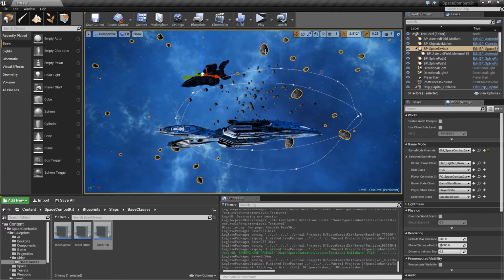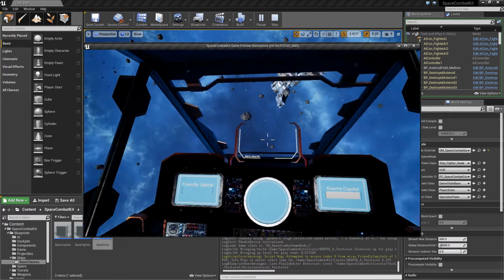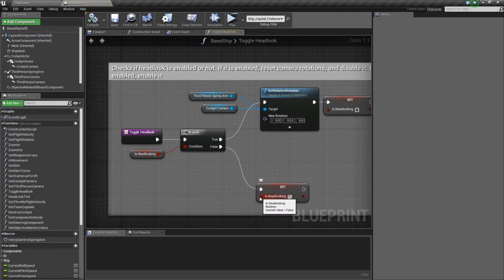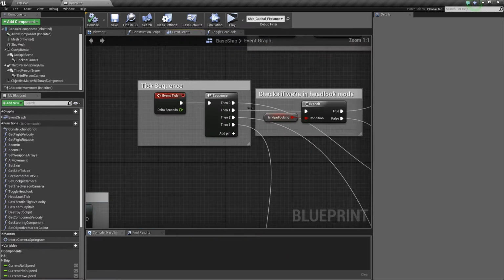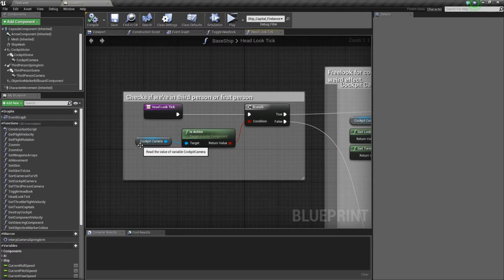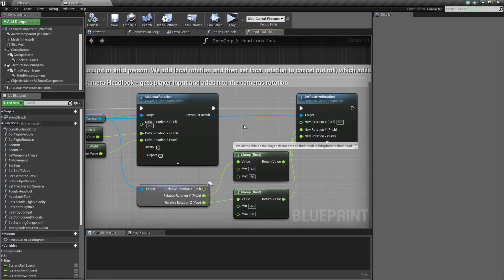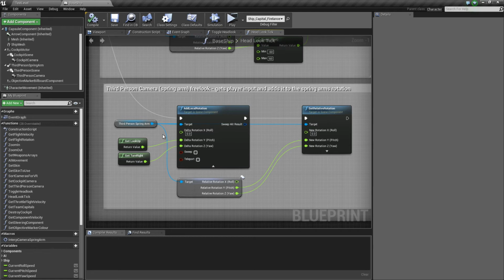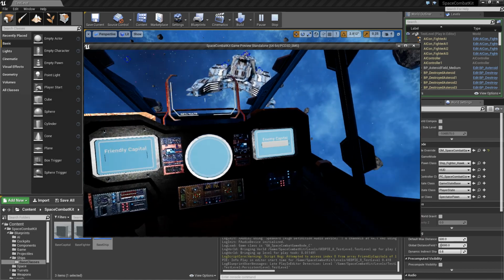Freelook/Headlook Tutorial - UE4 Space Combat Kit